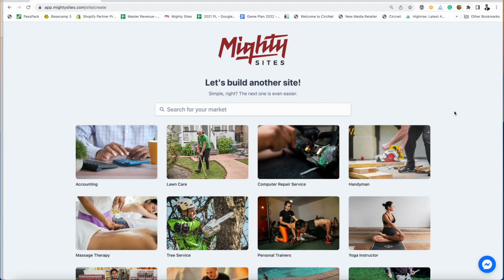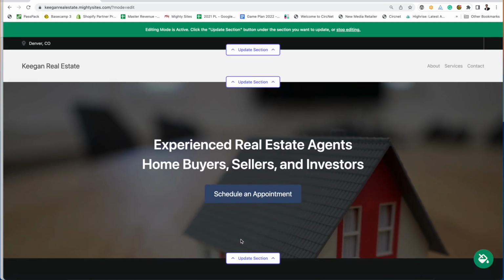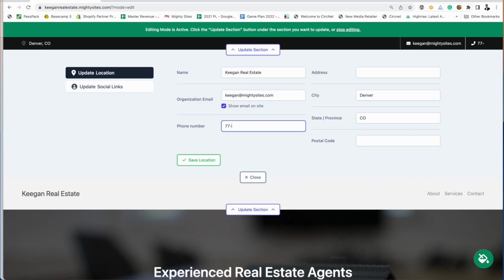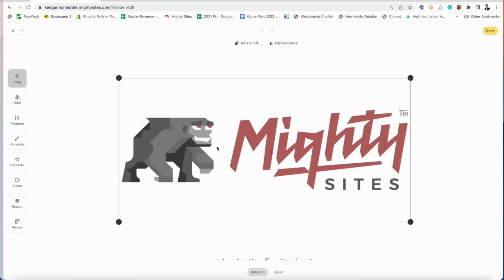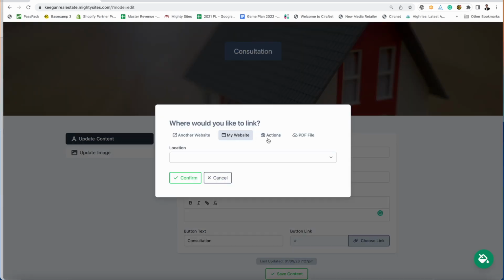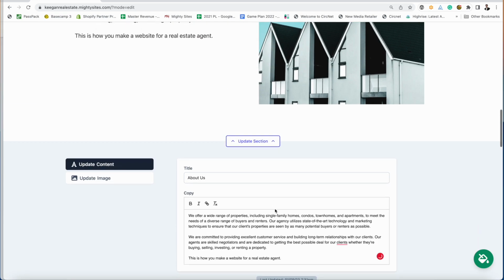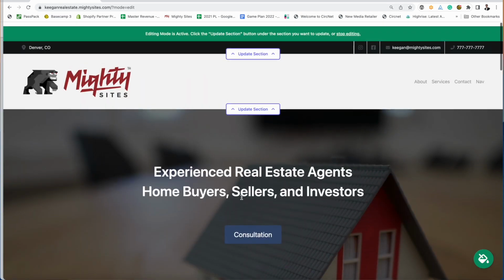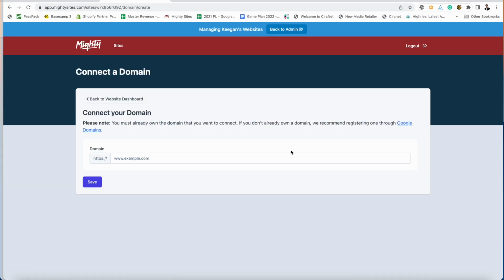How to Create a Simple Real Estate Agent Website - VERY EASY!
This video shows you how to create a basic website for a real estate agent using the Mighty Sites website builder. All you need to do is enter basic information about your agency or yourself as an agent first. Then, Mighty Sites will automatically generate the real estate agent website template.

You can make basic edits to the website, and when it is ready, you connect a domain and launch your new real estate agent website.